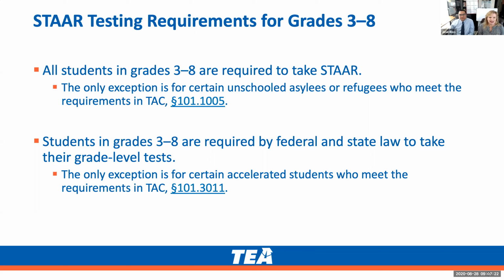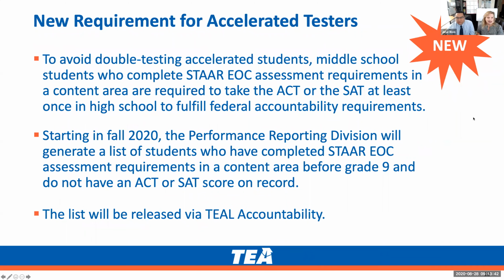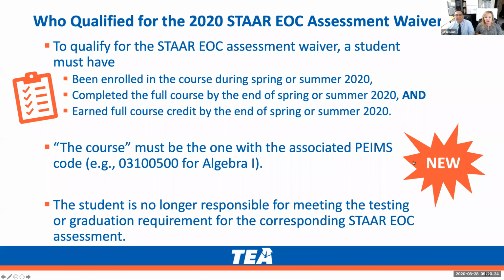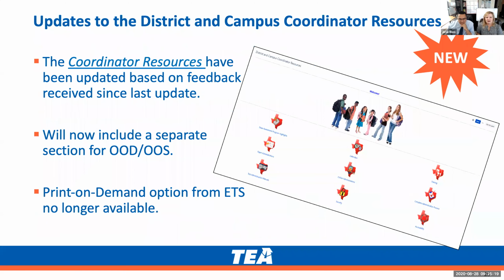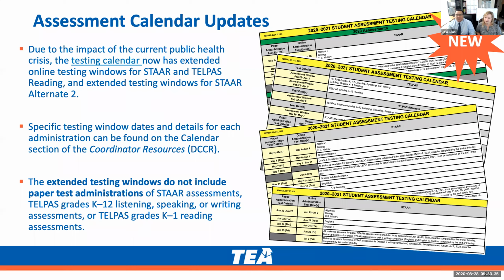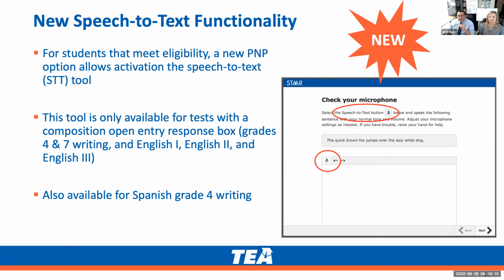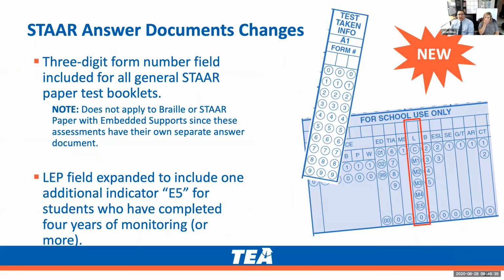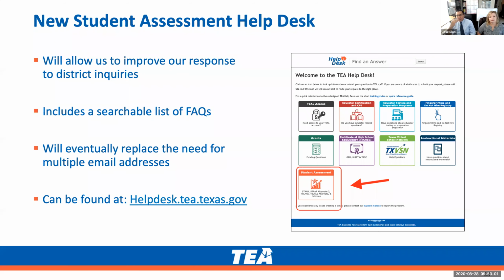Student Assessment Updates